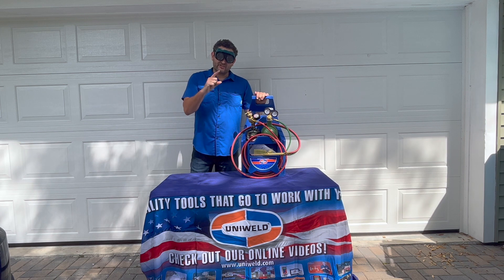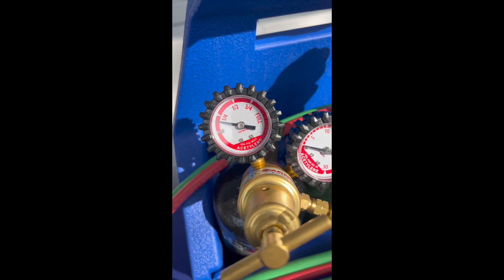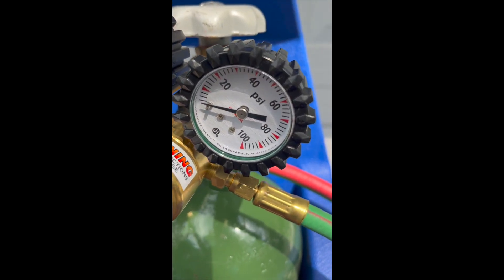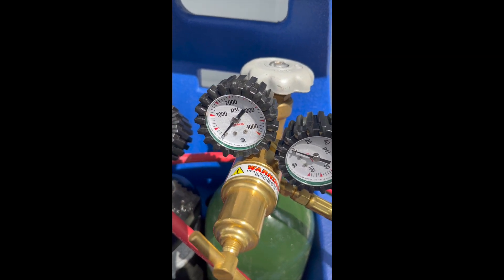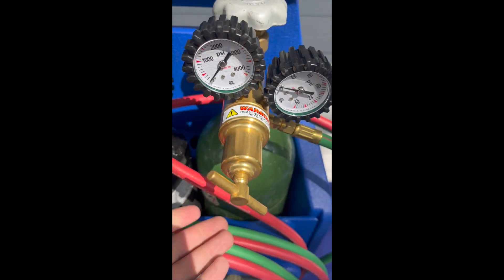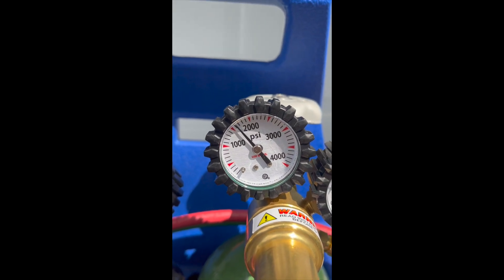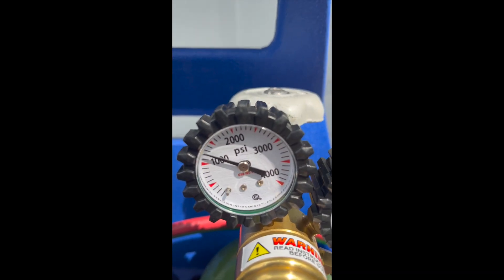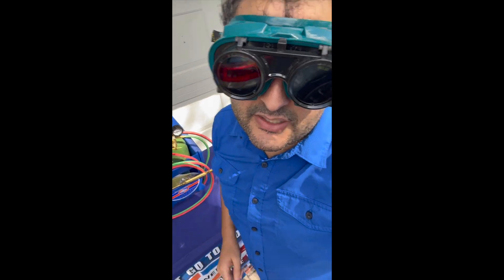OXY-ACETYLENE TANK SAFETY - CHECK YOUR REGULATORS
Hey everyone! In this video, we're talking about oxy-acetylene tank safety and how to check your regulators. It's a serious topic, but that doesn't mean it has to be boring! We'll cover the basics of what you need to know in an entertaining way so you can stay safe when using oxy-acetylene tanks. So let's get started - tune in and learn how to check your regulators for maximum safety!